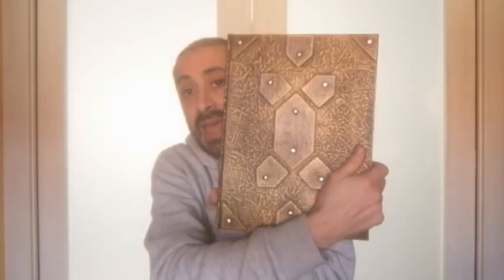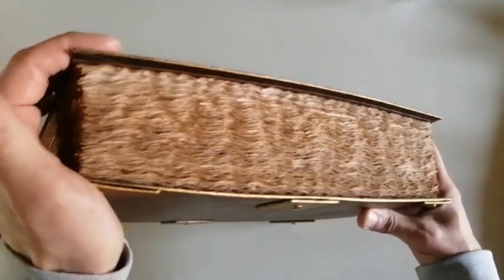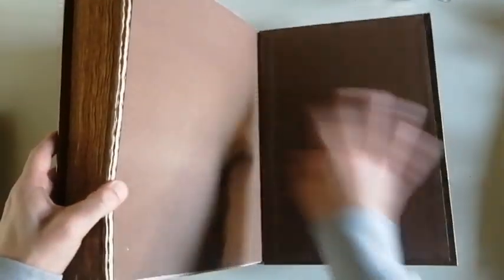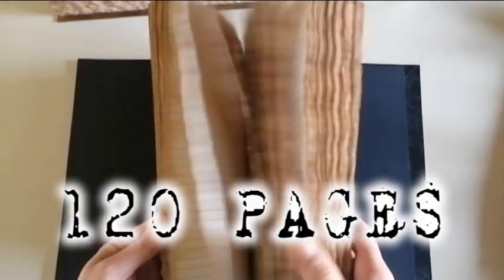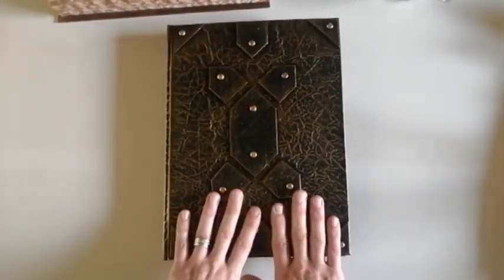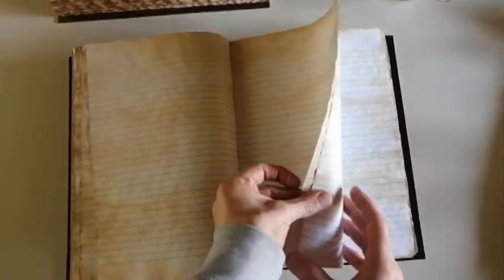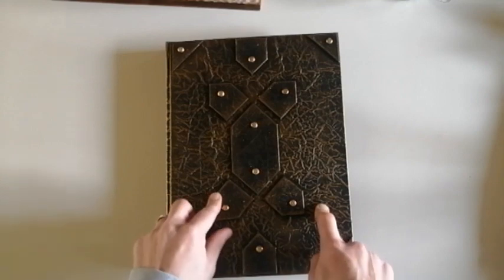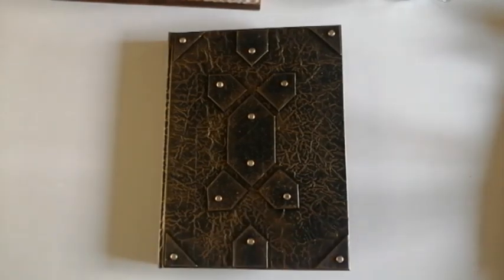Mixed Media Art - CHRISTMAS GIVEAWAY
I've made this precious book and I'm willing to gift it to one of my viewers. All you have to do is to drop a comment and next week, on December 10th, I'll be picking up randomly the name of the winner. So, just drop a comment in the comment section and I'll put your name in a jar so that you can be eligible to get this book as a Christmas gift!